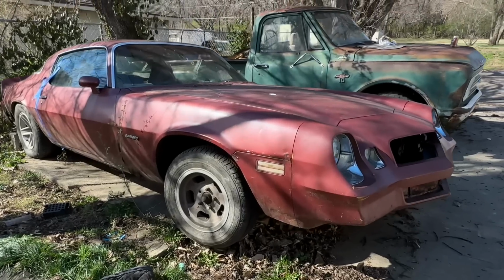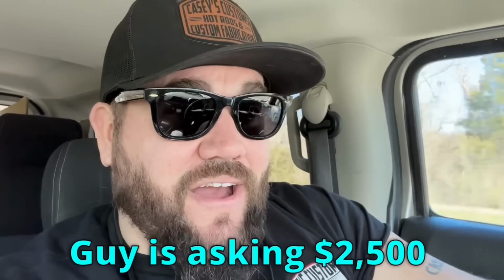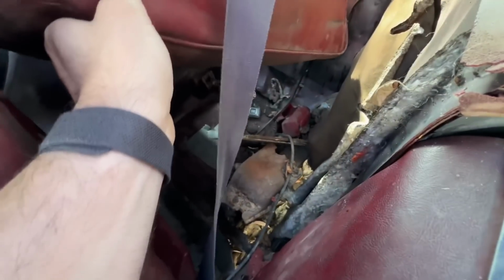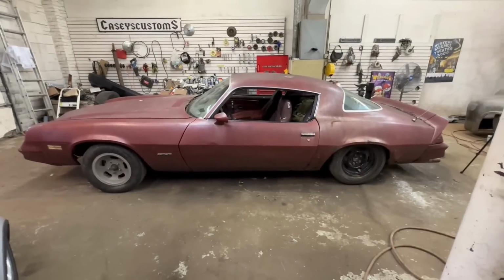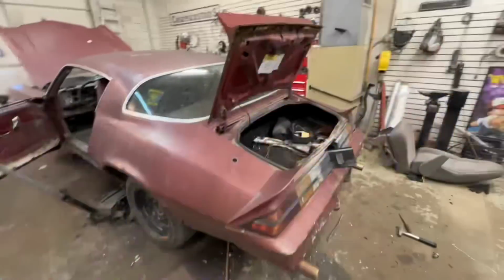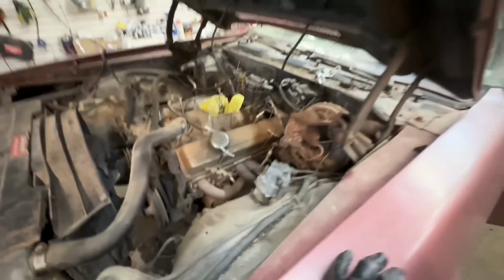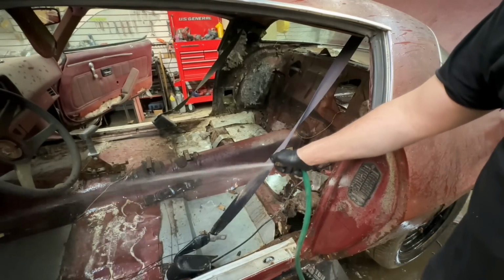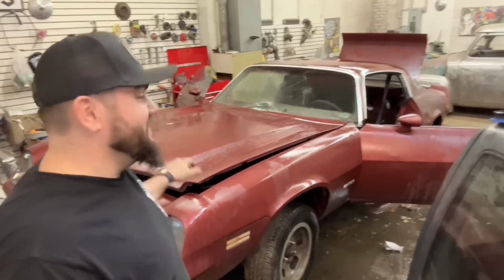I BOUGHT AN ABANDONED 1978 CAMARO FOR MY FIRST RACE EVER!!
In this video i bought an abandoned 1978 Camaro to build it for a race!